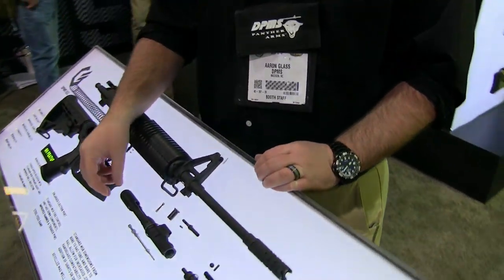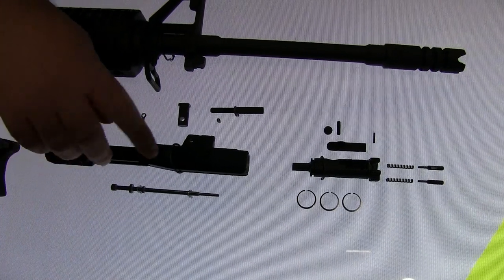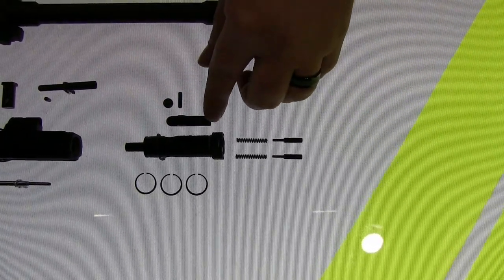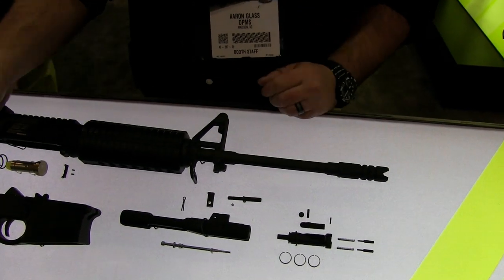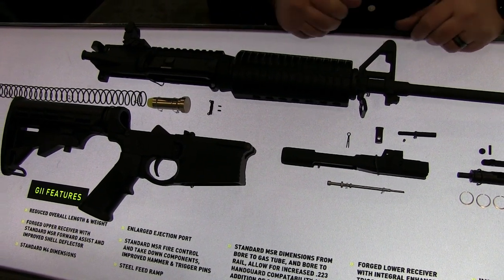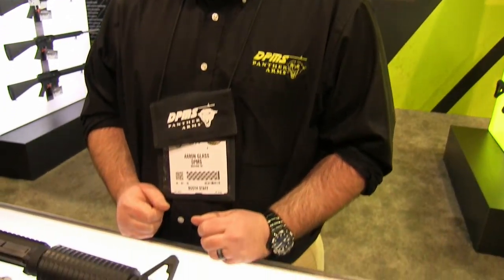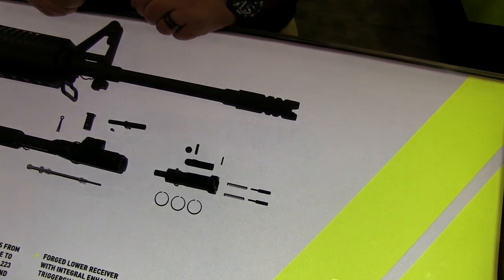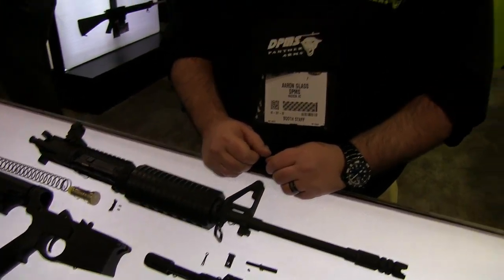DPMS GII 308 Rifle Shot Show 2014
Here is a quick look at the G2 308 rifle from DPMS Panther Arms from Shot Show 2014.

DESCRIPTION

The 16" GII AP4 is everything you would expect from an improvement to the award winning LRAP4, which was the second MSR to win an NRA Golden Bullseye Award. Which MSR was the first you ask? None other than the DPMS 24" LR308. Lightweight 16" barrel, AP4 Stock, DPMS carbine length Glacier Guard and MagPul® Gen 2 rear sight.
$1499

SPECIFICATIONS

CALIBER: 308 / 7.62 Nato
LENGTH: 34.25" (Collapsed)
WEIGHT: 7.25lbs
BARREL: 16" Lightweight 4150 Chromelined
UPPER RECEIVER: Forged 7075 T6 lvl 3 Anodized, Teflon coated, A3 type
LOWER RECEIVER: Forged 7075 T6 lvl Anodized, Teflon coated
TWIST: 1x10
STOCK: M4 6 Position collapsible
FIRE CONTROL: Std AR
PISTOL GRIP: A2
FRONT / REAR SIGHT: F marked Front sight base, MagPul® BUIS
FLASH HIDER: Cancellation Brake
HANDGUARD: Glacier Guard

For more information on this or any of DPMS Panther Arms products click the